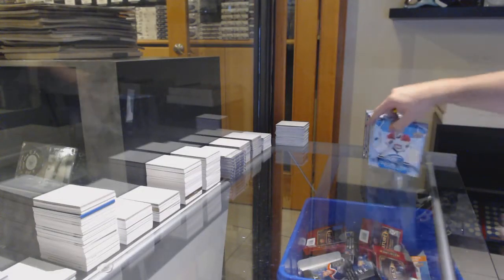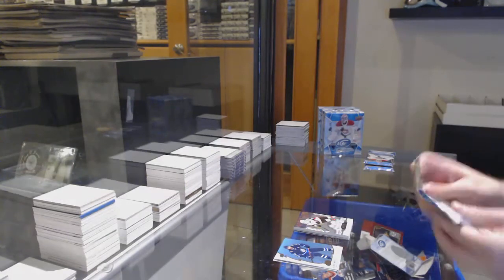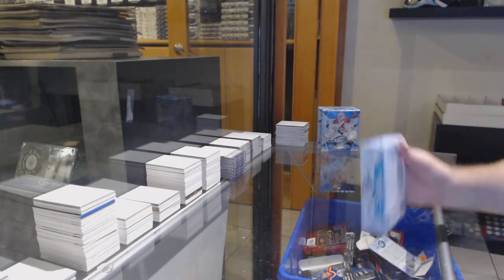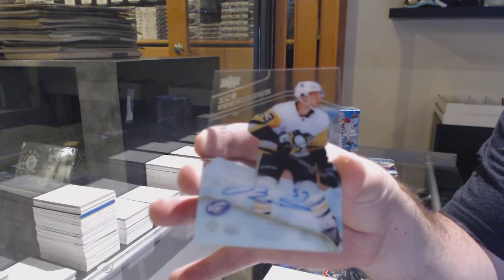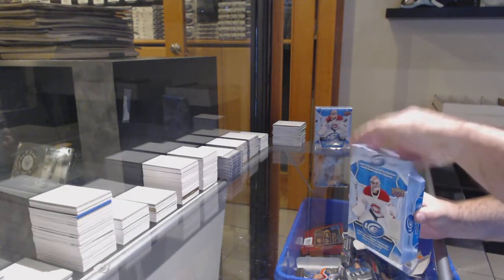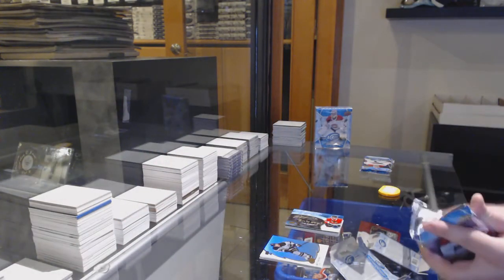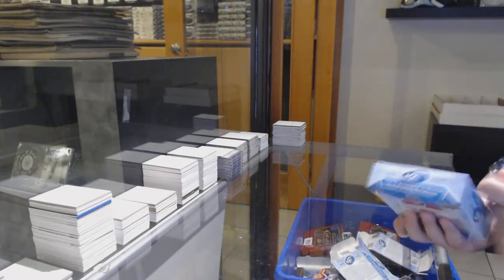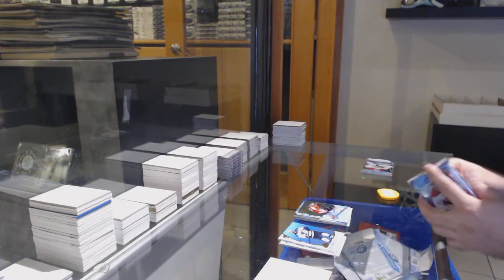19-20 Upper Deck Ice Hockey 4 Box Break - C&C GB #12,553